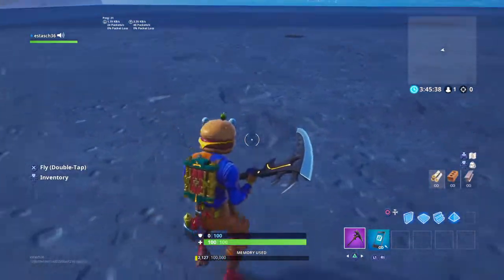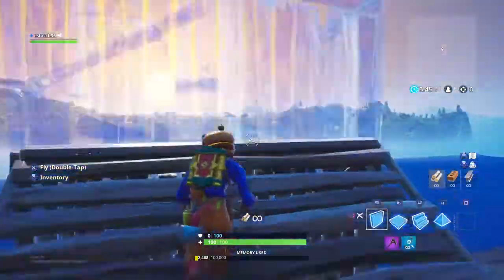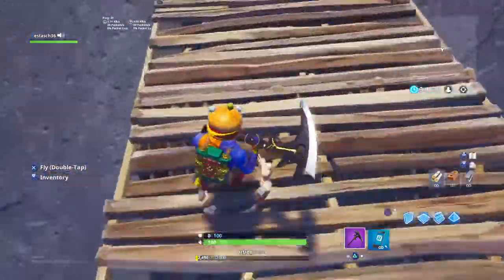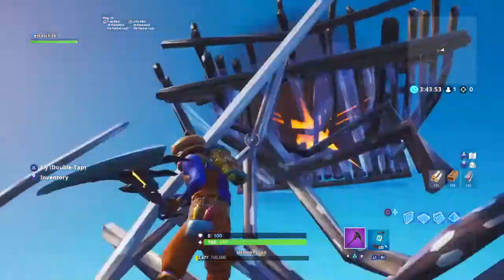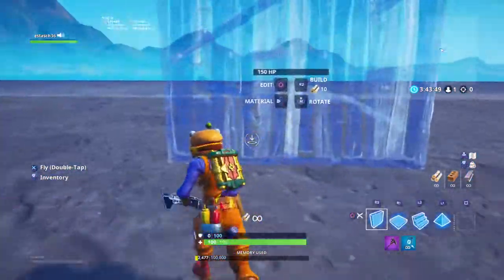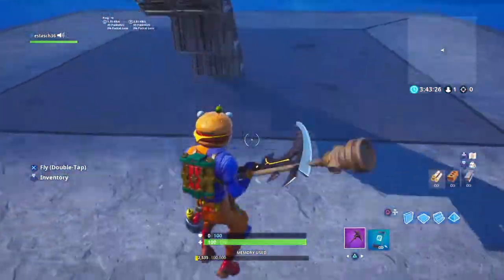How to do floor stair and wall also my own cut 90's with ease!!!!